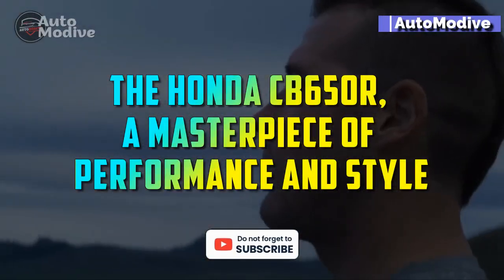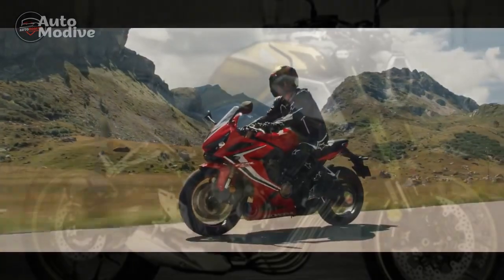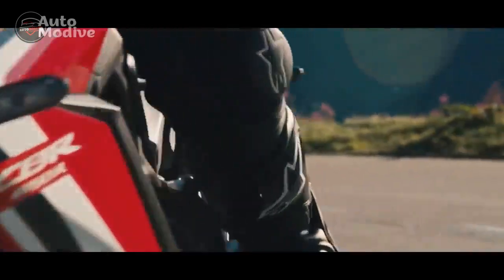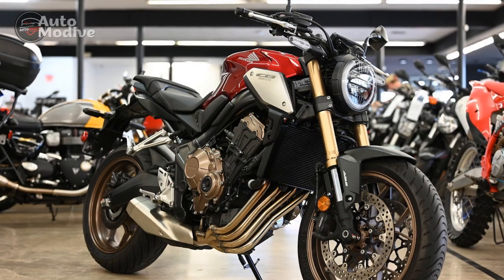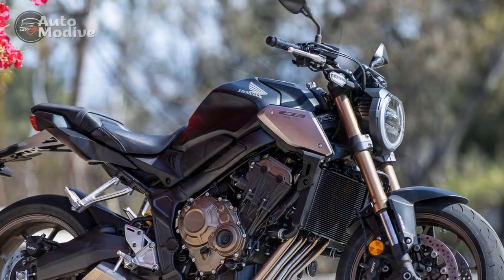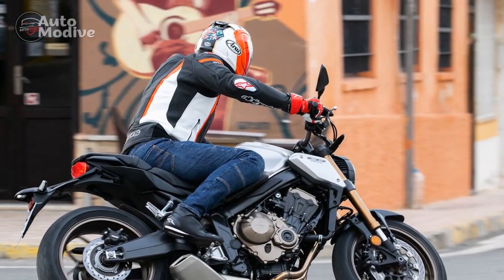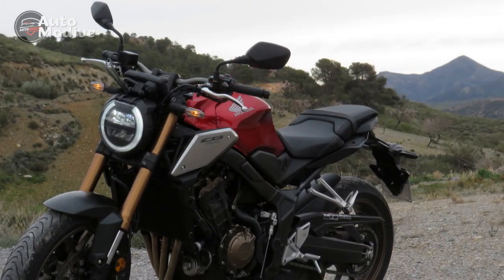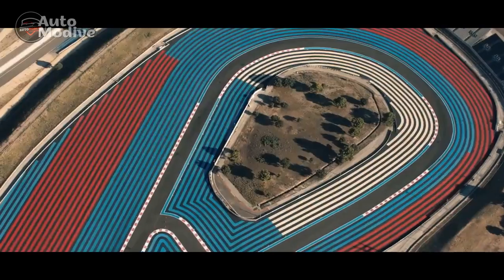The Honda CB650R, A Masterpiece of Performance and Style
1. We use trusted media sources in loading news and narrative content that we provide, in order to maintain accuracy and facts. We also include sources as references. please visit the sites we provide for more in-depth information related to the information or discussion we raise.

2. The material we use in making this video, is free and non-copyrighted content, or Creative Commons content, with fair use of content. If there is a problem or material that we use in the video in this channel, or there is a discussion about future business.

Thanks,